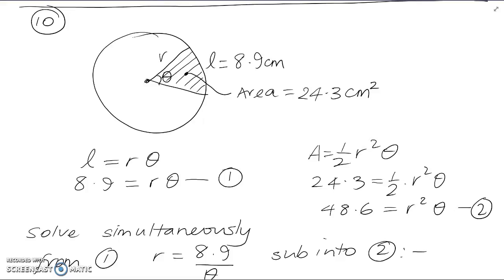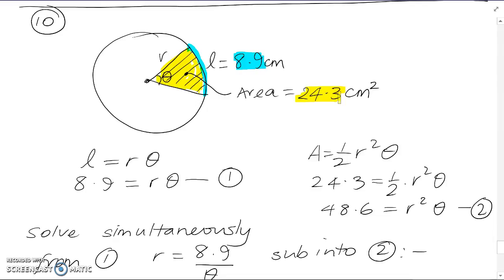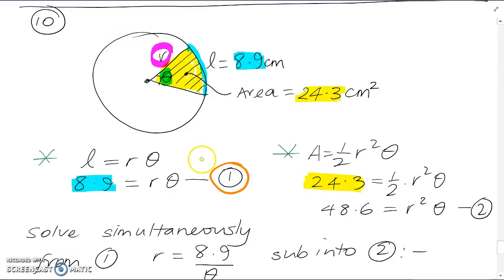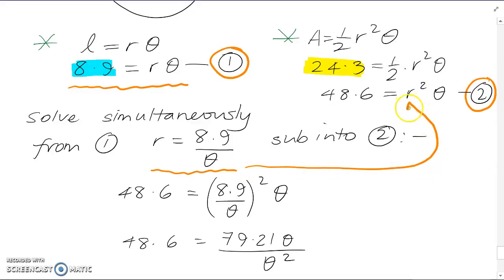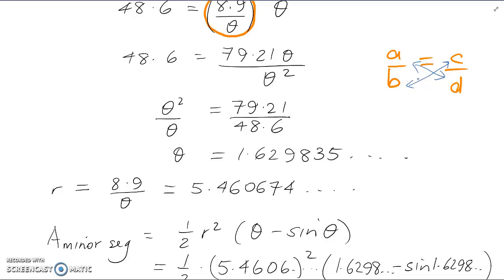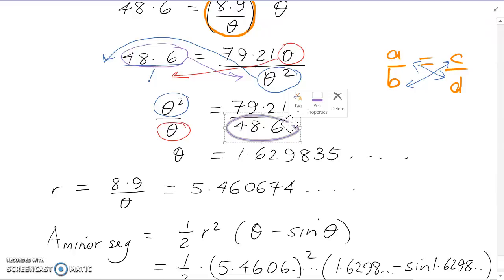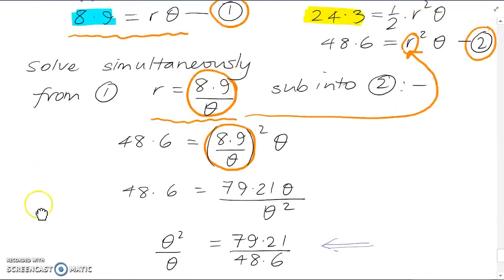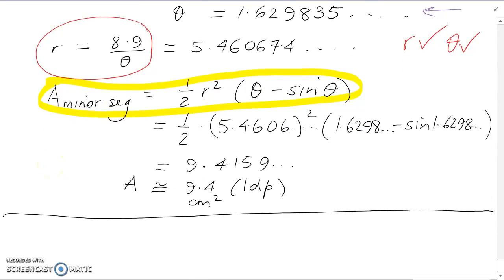12MA Ex 5.5 Q10